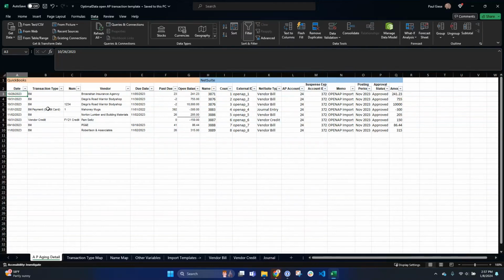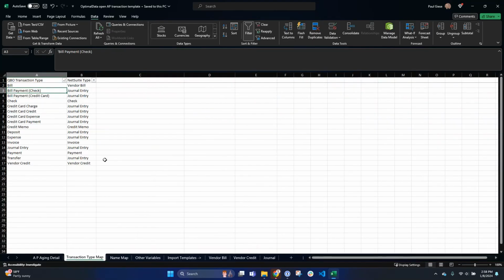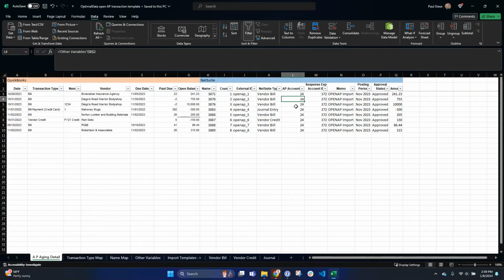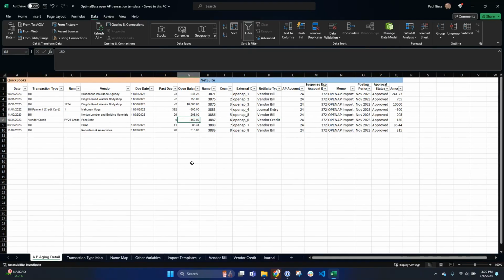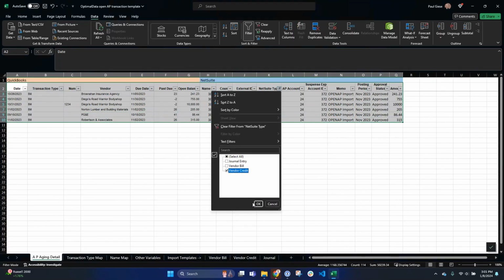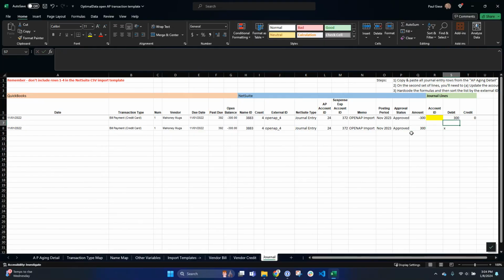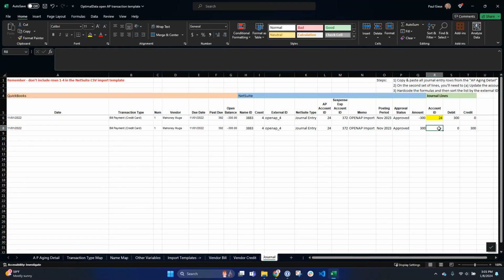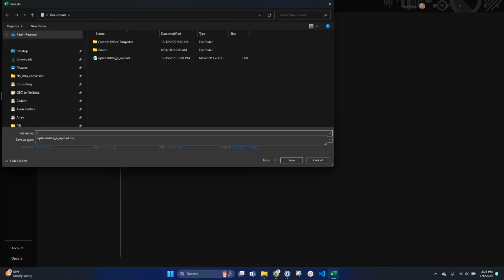QBO to NetSuite preparing the open AP import files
Prepare Open AP Import Templates | Vendor Bills, Credits, and Journals (QBO to NetSuite)

In this lesson, we walk through the Open AP preparation template and explain how each section works so you can quickly generate clean NetSuite import files for vendor bills, vendor credits, and supporting journal entries.

This video focuses on how the Excel template is structured, how data flows from QuickBooks into NetSuite, and how to safely split transactions into the correct import formats.

Contents

0:00 Purpose of the Open AP preparation template
0:09 Overview of NetSuite-driven formula columns
0:34 Vendor internal ID lookup using name mapping
0:58 External ID construction and why it matters
1:06 Mapping QuickBooks transaction types to NetSuite
1:28 Handling unapplied vendor payments
1:46 Why some AP items must be journals
2:05 AP account and suspense account logic
2:30 Posting period and approval status reminders
2:52 Converting vendor credits to positive amounts
3:16 Updating variable IDs for your environment
3:43 Extending formulas for larger datasets
4:05 Filtering data by transaction type
4:21 Preparing vendor bill import templates
4:33 Preparing vendor credit import templates
5:00 Journal entry preparation for Open AP
5:24 Creating balanced journal entries
6:01 Flipping debits and credits correctly
6:49 Assigning AP vs suspense accounts
7:25 Sorting journal lines by external ID
7:46 Final review before CSV creation
8:05 Creating CSV files from each tab
8:37 Saving support files for audit reference
8:54 What’s next

In this video, you will learn how to:

• Use a single Excel file to drive multiple NetSuite imports
• Map QuickBooks vendors to NetSuite internal IDs
• Generate stable external IDs for traceability
• Translate QuickBooks transaction types into NetSuite records
• Handle unapplied vendor payments safely
• Build balanced journal entries using a suspense account
• Split data into vendor bill, credit, and journal CSV files

This approach dramatically reduces manual effort and import errors.

Why This Matters in an Open AP Migration

Open AP is one of the most failure-prone parts of a NetSuite migration.

This template-based approach ensures that:

AP detail is restored correctly

GL balances are not duplicated

Vendor credits behave correctly

All imports are traceable and reversible

NetSuite accepts every transaction cleanly

Without this structure, Open AP loads often turn into trial-and-error exercises.

Best Practices

• Keep one master support file with formulas
• Use CSV files only for the actual imports
• Always validate debits equal credits for journals
• Filter and import one transaction type at a time
• Keep external IDs consistent across all imports

What’s Next

In the next lesson, we’ll walk through importing vendor bills and vendor credits into NetSuite, including field mapping and validation checks.